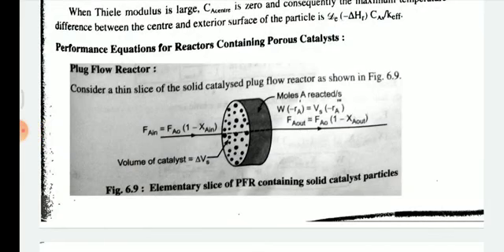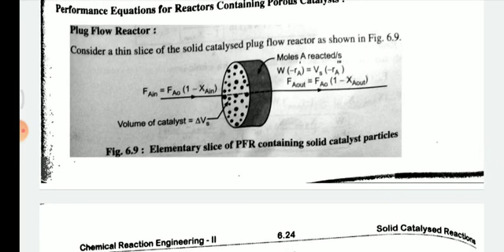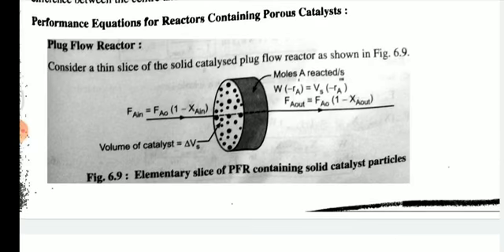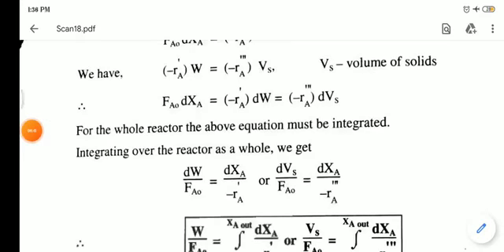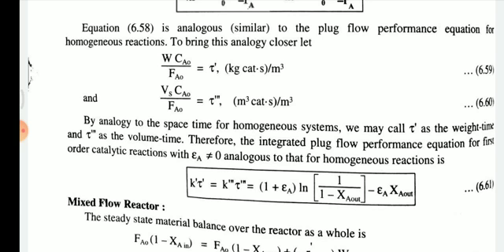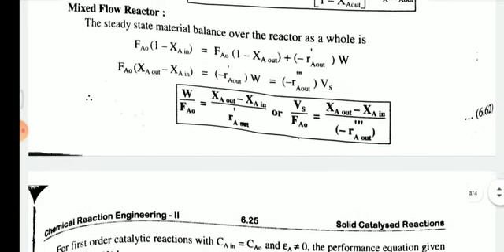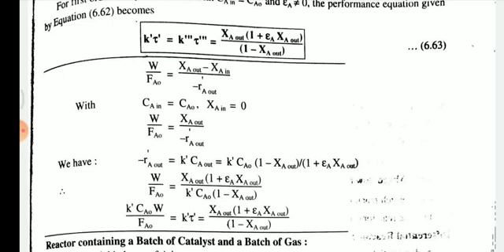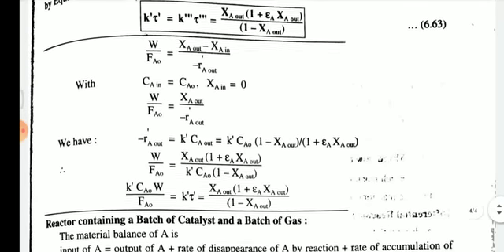BE_7_CRE_11_LEC-5.14_POROUS CATALYST REACTOR